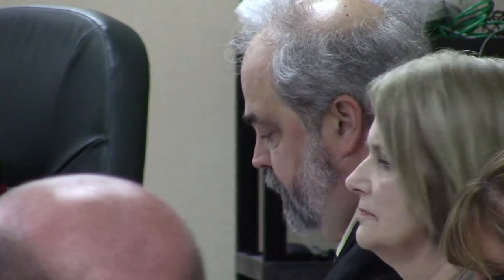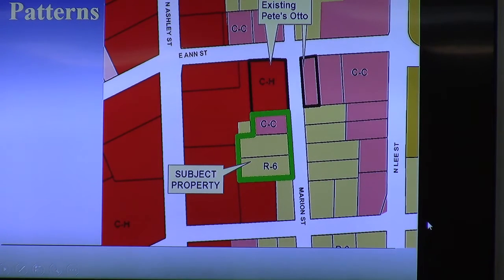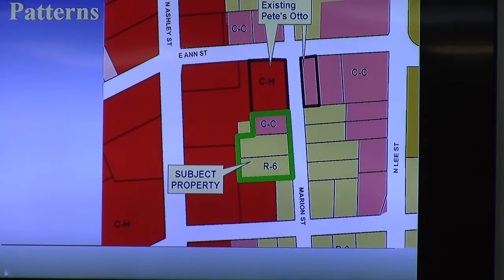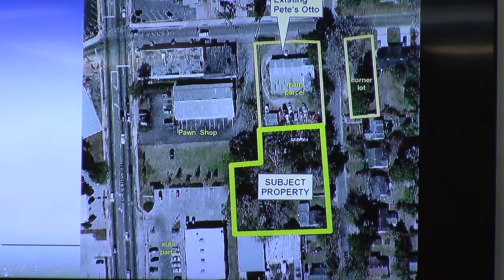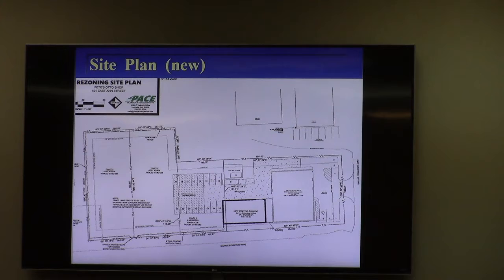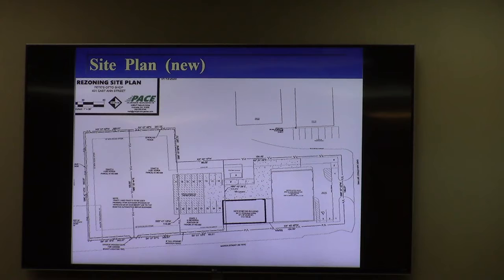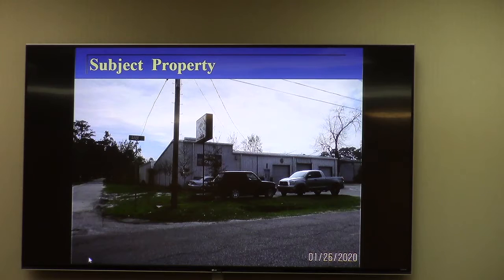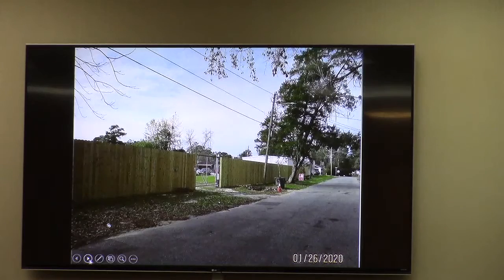4. VA-2020-01 Pete’s Otto, 401 East Ann St R-6 to C-C @ GLPC 2020-01-27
4. VA-2020-01 Pete’s Otto, 401 East Ann Street, 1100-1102 Marion Street, Request to rezone 0.67 acres from Single-Family Residential (R-6) and Community Commercial (C-C), to Highway Commercial